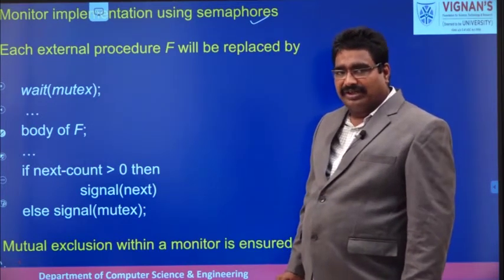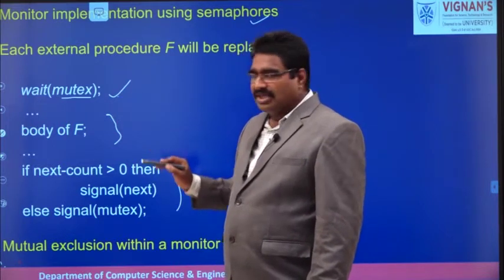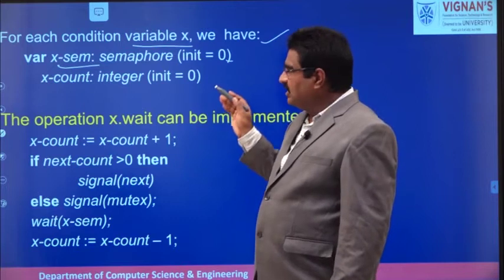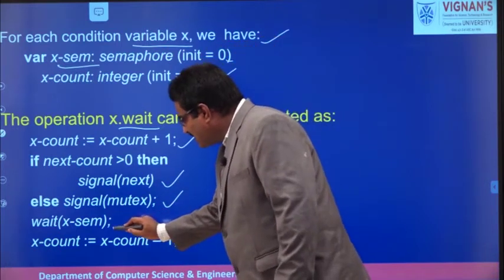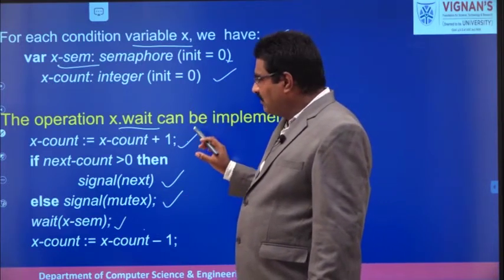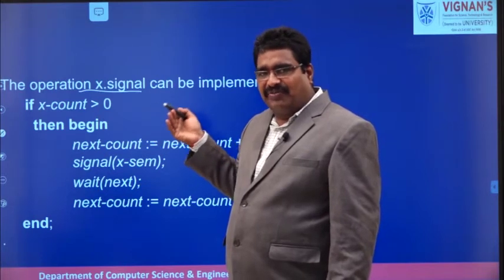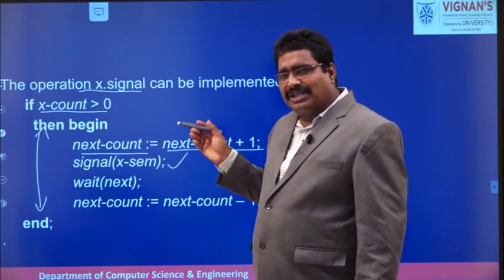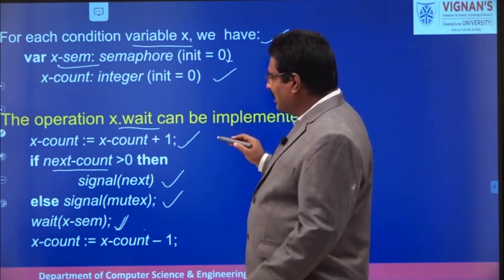7 Monitor using Semaphores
Monitors using semaphores